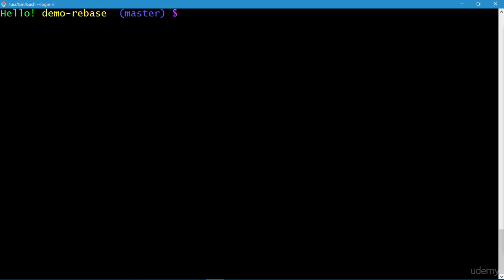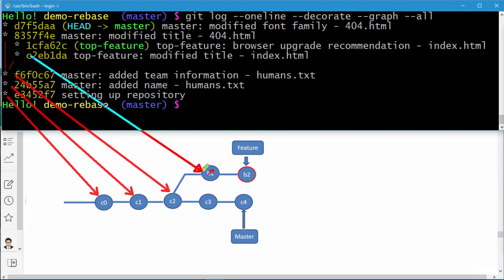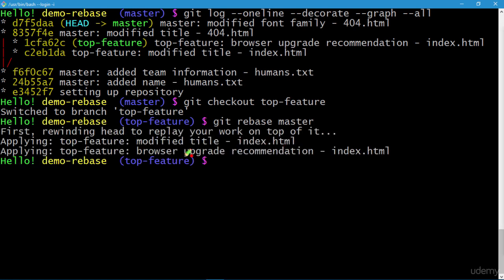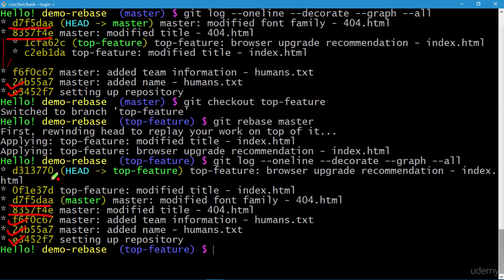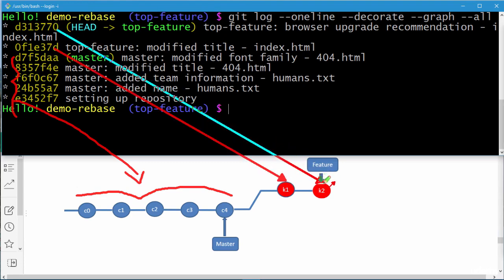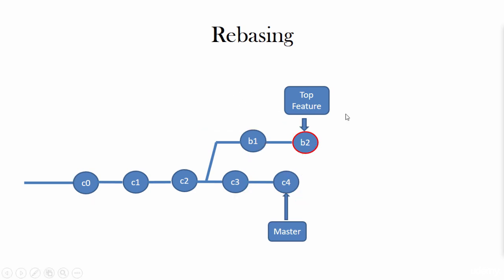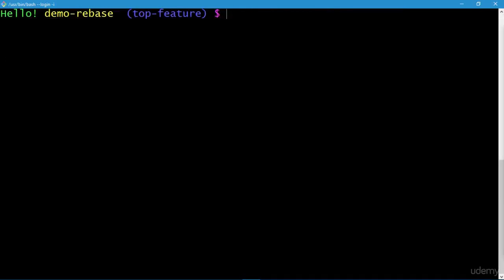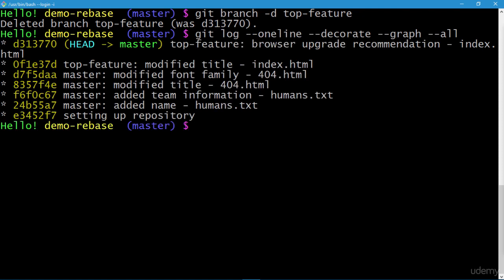085 Git rebase implementation Lab